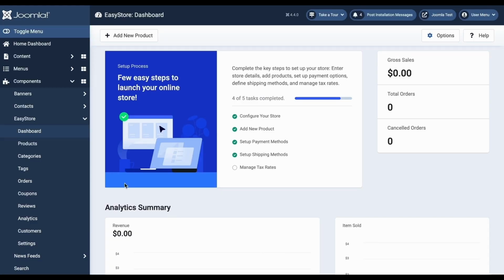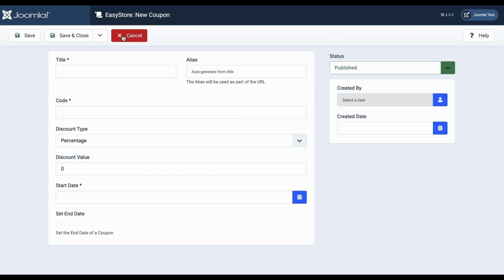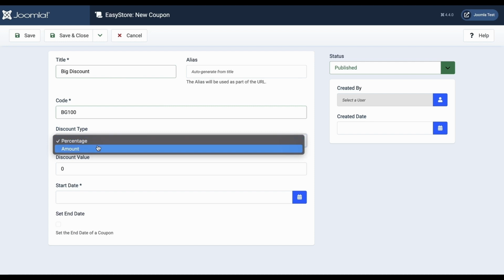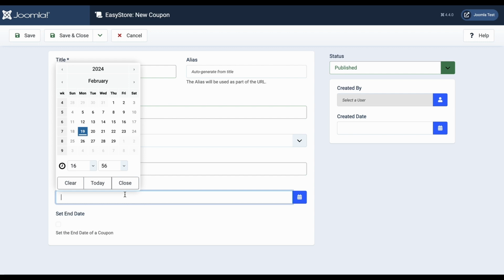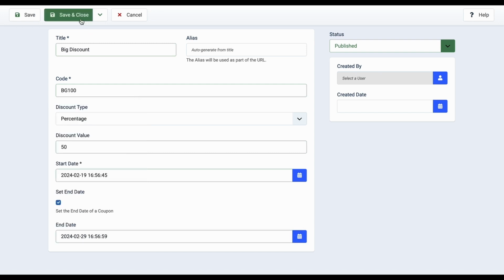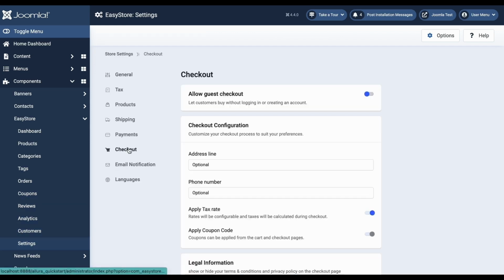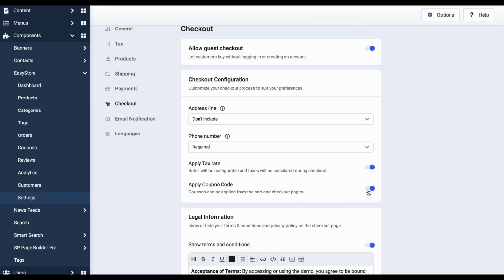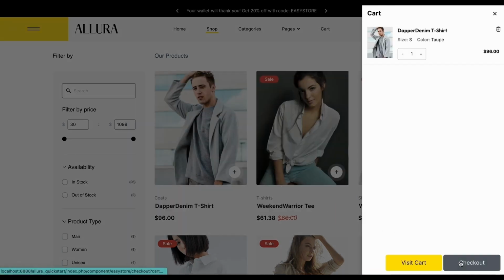How To Create Discount and Coupon Code in EasyStore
Learn how to effectively utilize discount coupons in Joomla eCommerce to attract new customers, retain existing ones, and boost sales.

Join us in this tutorial as we explore the seamless process of creating discount and coupon codes for your valued customers using EasyStore. Tune in now to unlock the full potential of your eCommerce strategy.

Experience the best of Joomla! eCommerce website development with EasyStore!